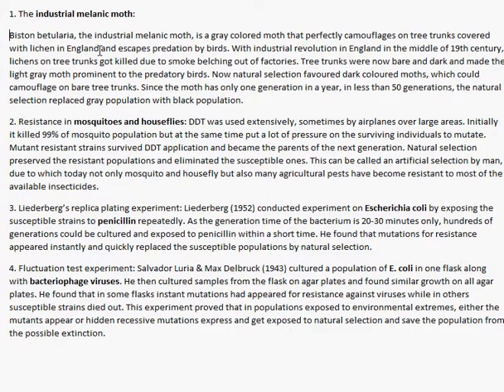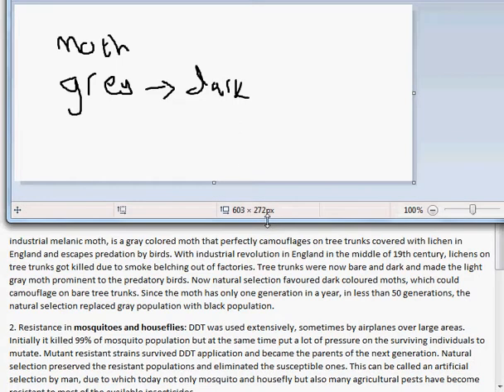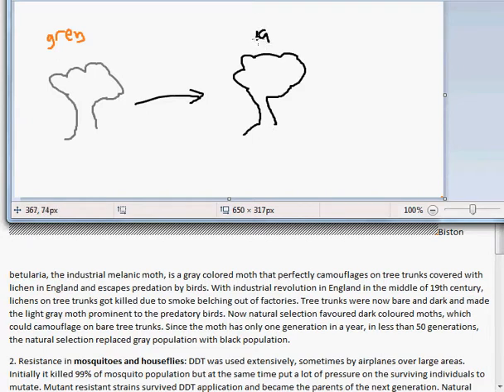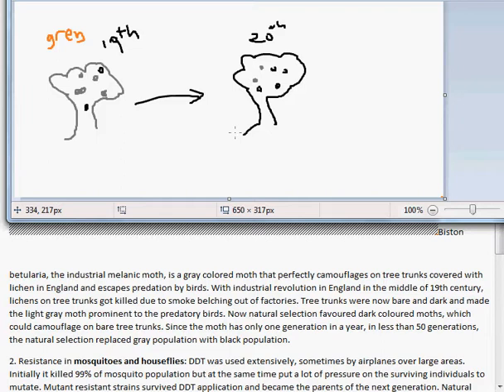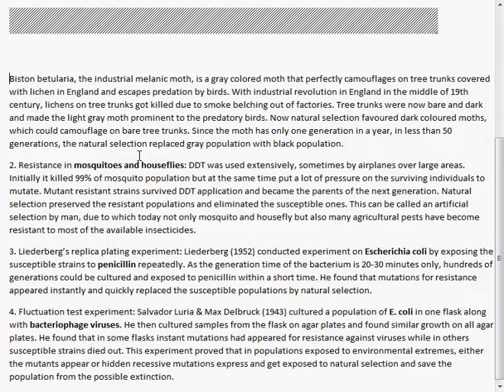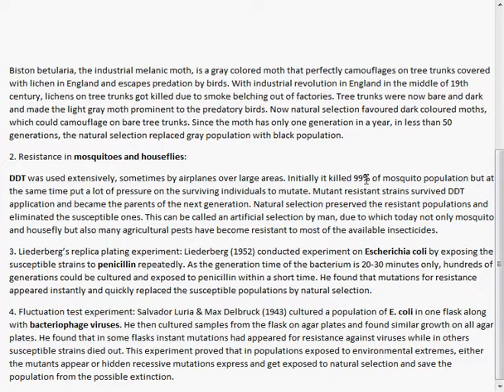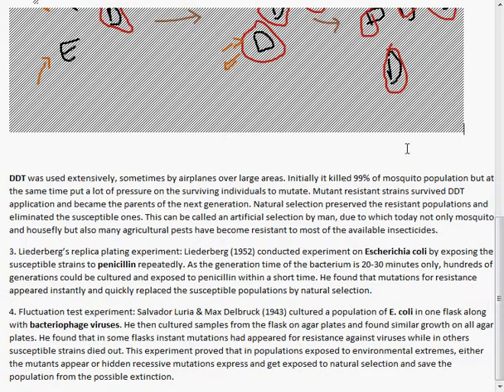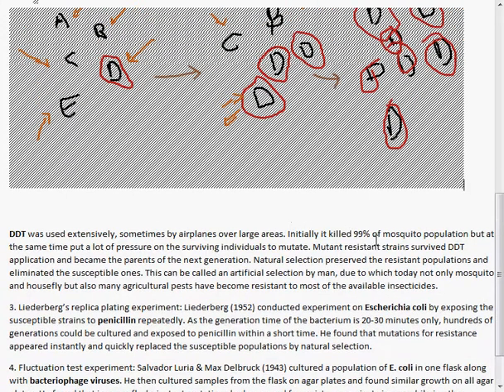Examples of natural selection